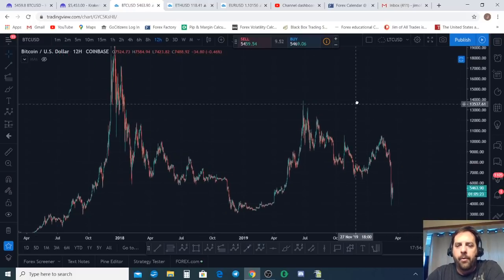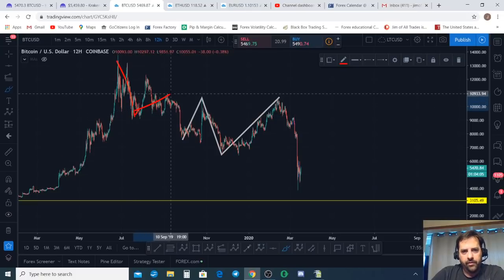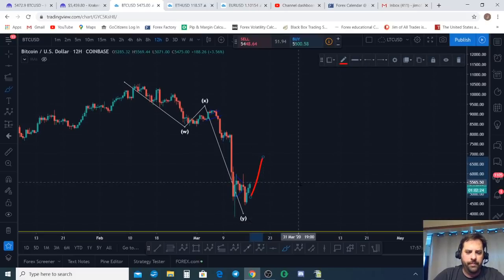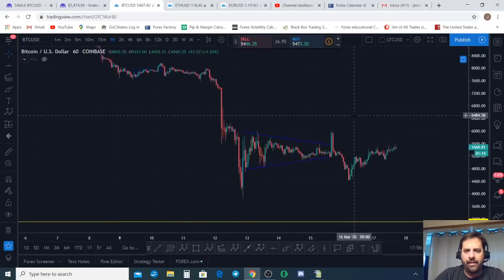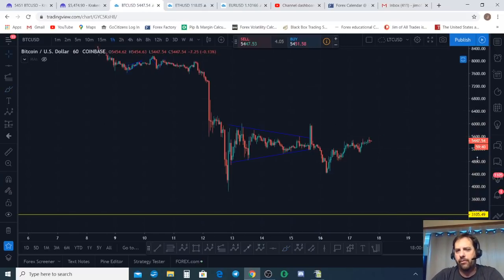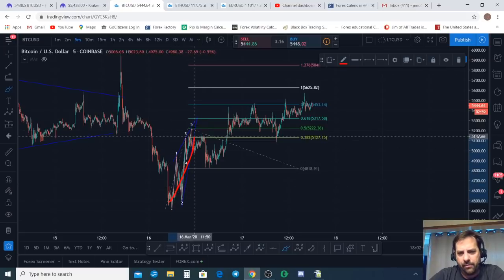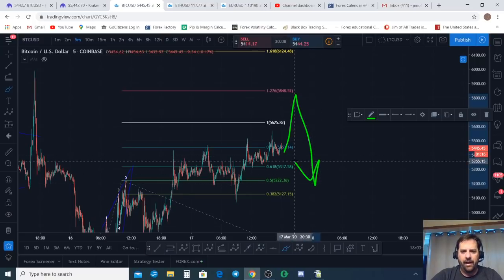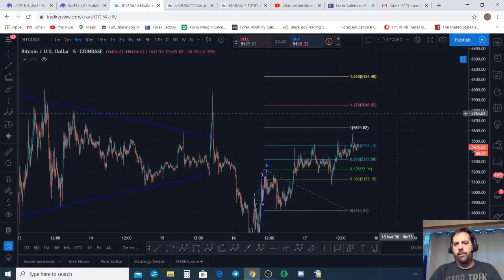BITCOIN MOONSHOT COMING? Maybe! Here is what to watch for!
We would love to help you on your trading journey.